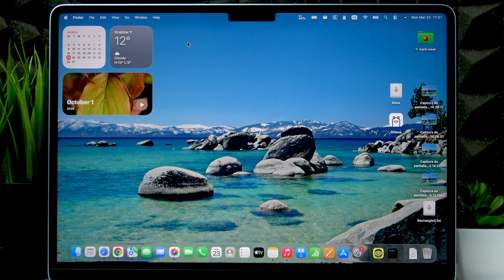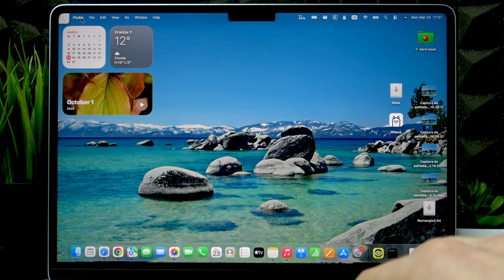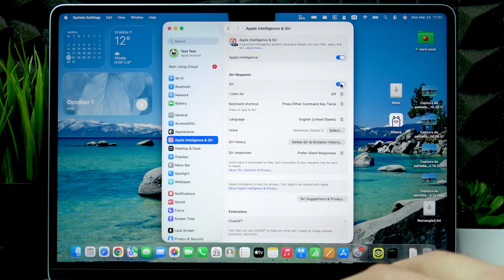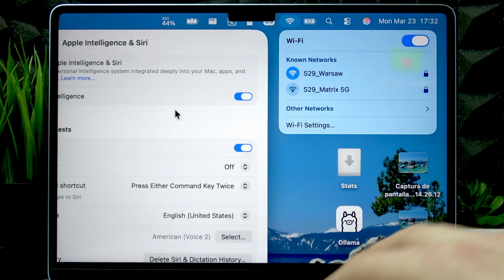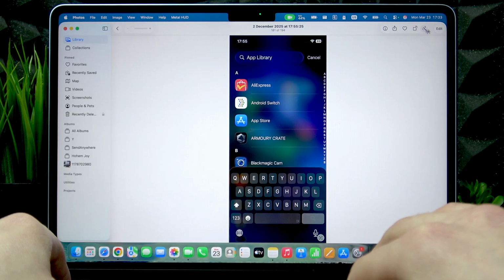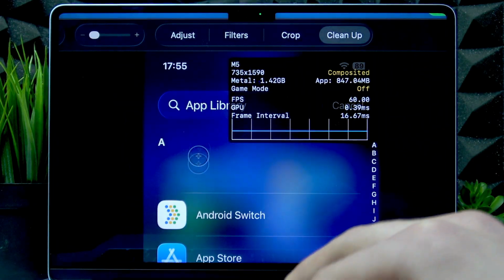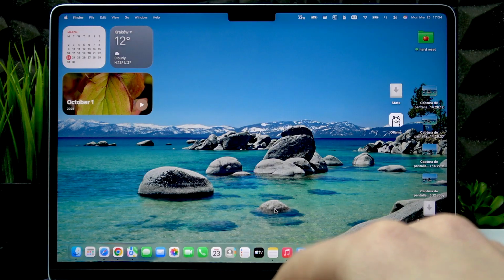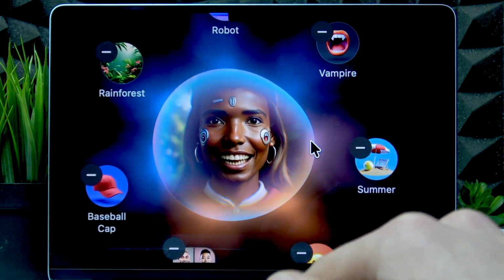How to Set Up Apple Intelligence on MacBook Air M5 — Full Guide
In this video I show how to set up Apple Intelligence on your MacBook Air M5 running macOS Tahoe (macOS 26). You will learn how to check and update your macOS version, open System Settings, match Siri language to your system language, enable the Apple Intelligence toggle, connect to Wi‑Fi, and download extra feature packages like Quick Eraser and Image Playground. This step-by-step guide is made for MacBook Air M5 owners who want Apple Intelligence working smoothly and to use AI tools inside Photos and Playground.